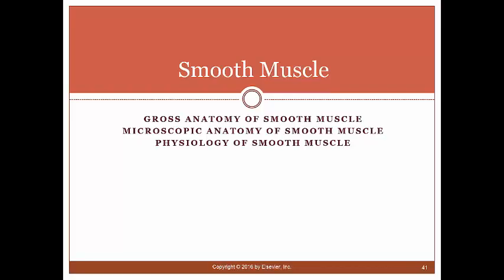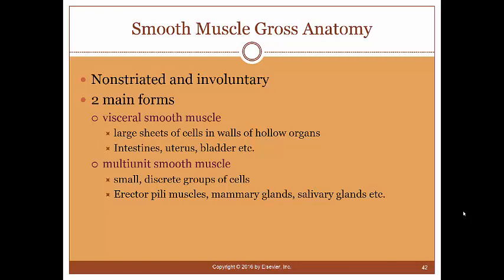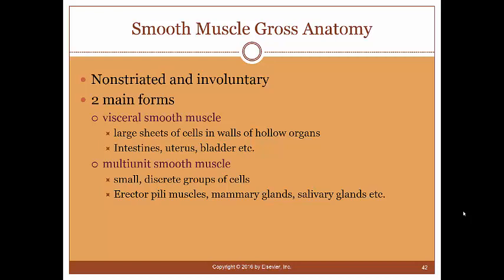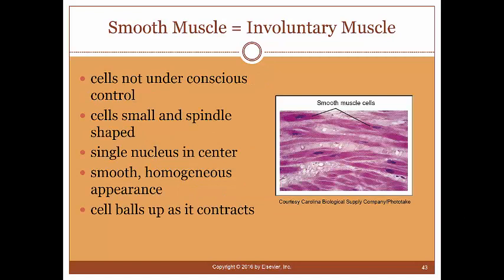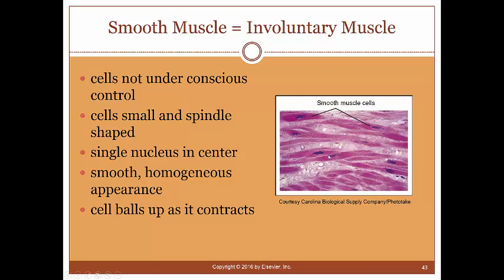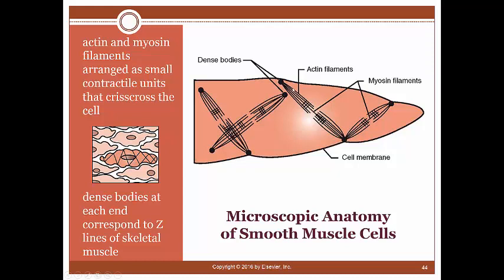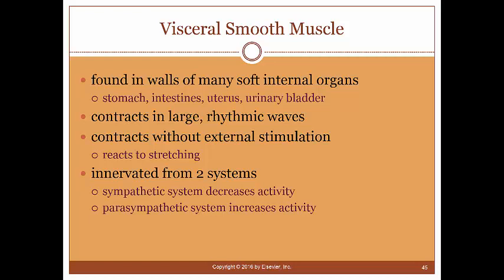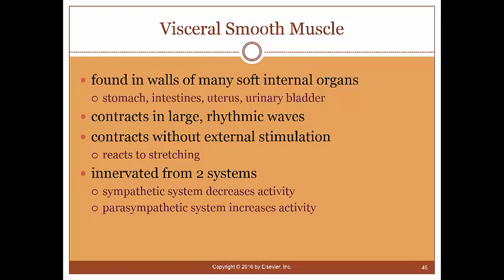Muscle Smooth Muscle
Veterinary Technology Anatomy & Physiology - Smooth muscle anatomy and function including visceral smooth muscle and multiunit smooth muscle.